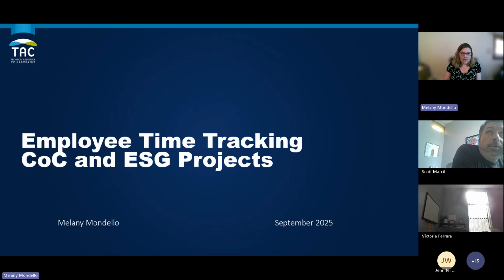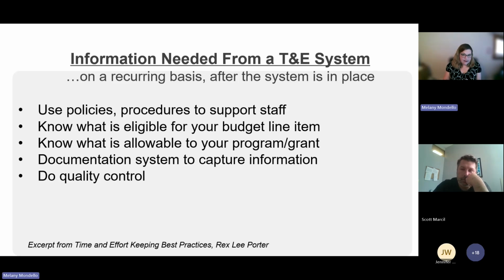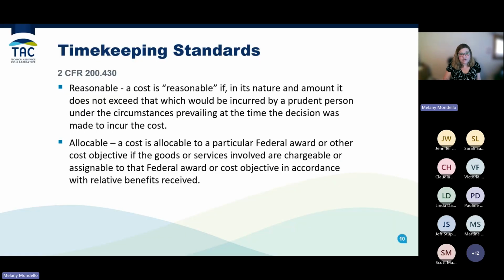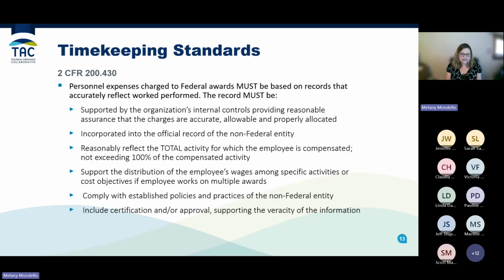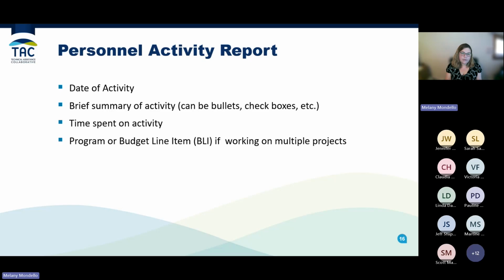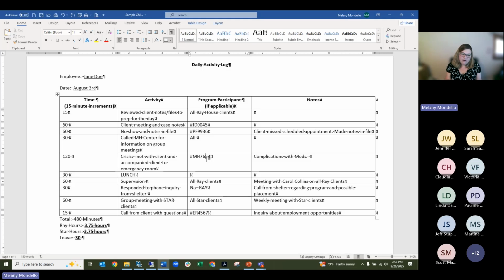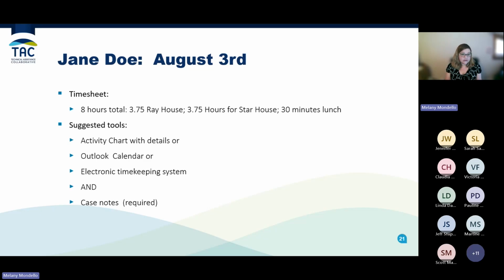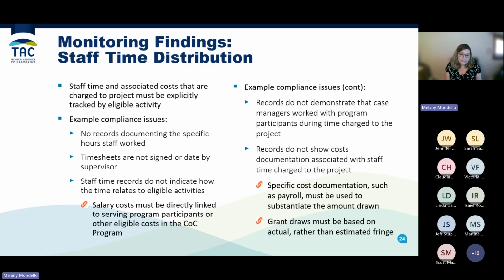Employee Time Tracking for CoC Program and ESG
Intended Audience:
Current and future recipients and subrecipients of CoC Program projects who support the grant management and tracking for employee time. This could include frontline staff, project managers, and fiscal office staff who document or review employee time and activities.

Description:
This session will cover the requirements for employee time tracking and billing for CoC and ESG projects. The trainers will review the federal requirements for tracking and documenting staff time and common monitoring findings. This will include elements of a compliant timekeeping system and ensure your project accurately reflects the work performed for the project.

Time stamps
00:00 Training start, introduction, agenda
01:45 What is Time and Effort Tracking
03:36 System Elements, Key elements of a Compliant Timekeeping System
08:40 Cost Objective Definition
10:30 Information Needed from a T&E System.
14:42 Information Needed to Setup
19:00 Standards and Requirements
19:56 Timekeeping Standards and Requirements
32:16 Elements of a System (Time sheet content, Personnel Activity Report)
40:50 Sample Documents
51:50 Billing Section
52:23 Monthly Invoice
54:40 Example of Billing (Manager and Employee)
59:15 Allocating staff time
1:02:20 Contractors
1:04:00 Monitoring Findings: Staff Time Distribution
1:08:40 Question and Answers, Resources

About the RICoC
The Continuum of Care (CoC) program promotes community-wide commitment to the goal of ending homelessness. The program provides funding for efforts by nonprofit providers and state and local governments to quickly rehouse homeless individuals and families while minimizing the trauma and dislocation caused to homeless individuals, families, and communities by homelessness.

Access the RICoC Onboarding Training Guide which includes descriptions of each training, along with links to recorded webinars and presentation slides